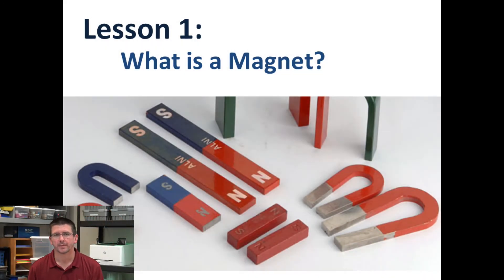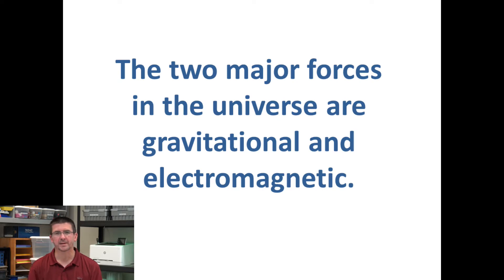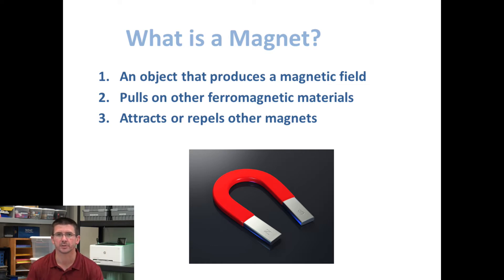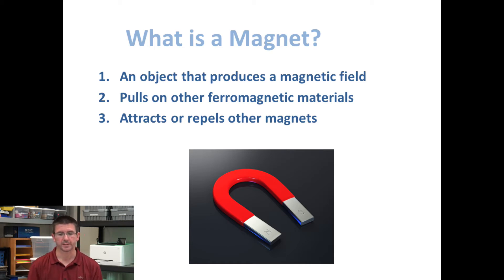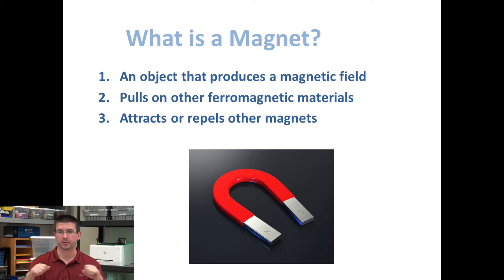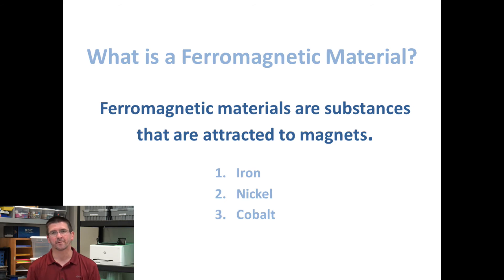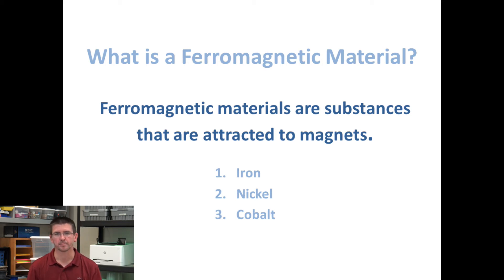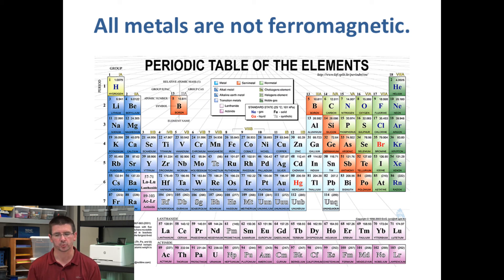Lesson 4.2.1 - What is a Magnet?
Most people are familiar with magnets and some of their properties. In this lesson, however, we will be looking at the three defining characteristics of a magnet. First, all magnets will exert a pulling force on ferromagnetic materials: objects made of iron, nickel, or cobalt. Second, all magnets produce a magnetic field. Last, all magnets have the ability to attract or repel other magnets. It is important to understand that in order to be a magnet, an object must possess each of these three properties. In our later lessons, we will be looking at each of these characteristics in more detail and conducting experiments to study and observe each of these properties.